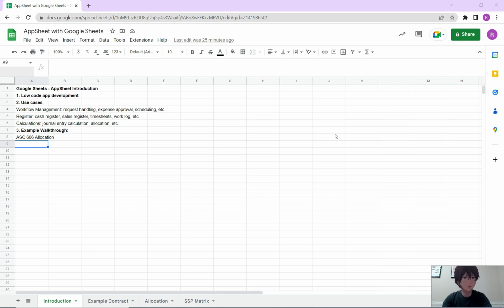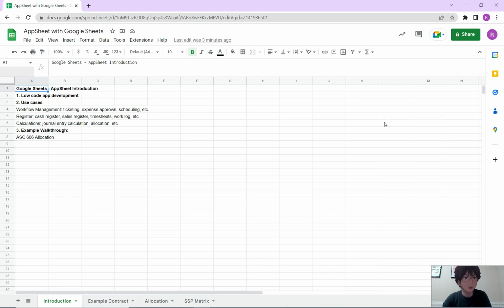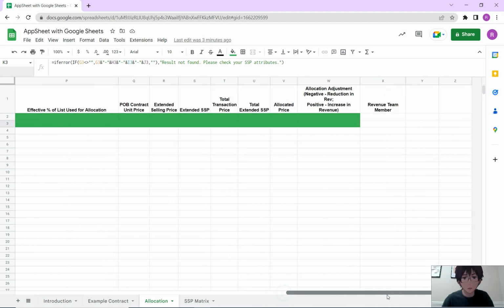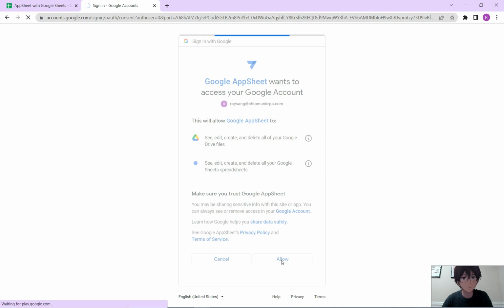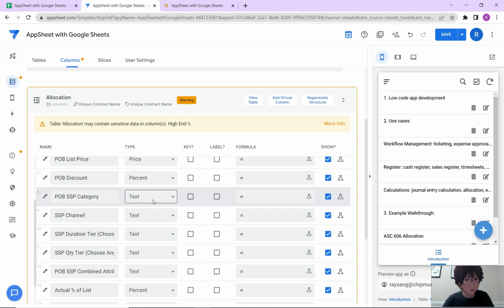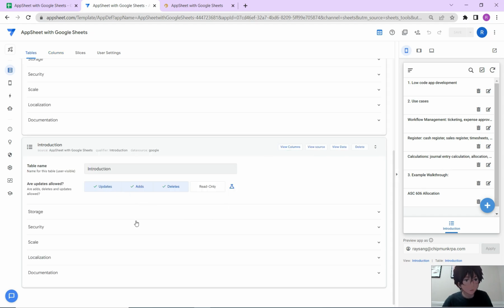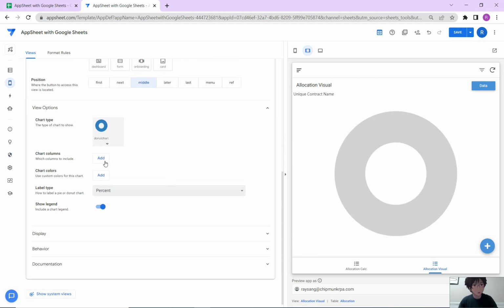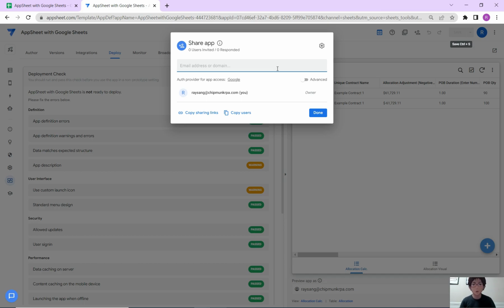8. Build an AppSheet App with Google Sheets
How to build an application using AppSheet in Google Sheets